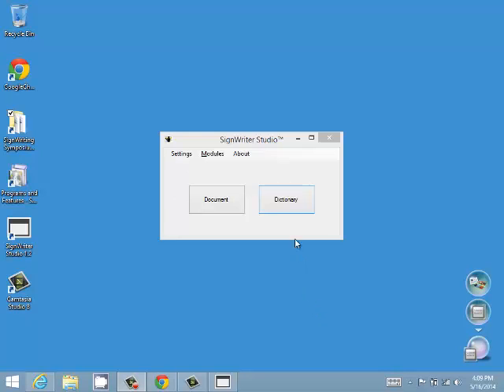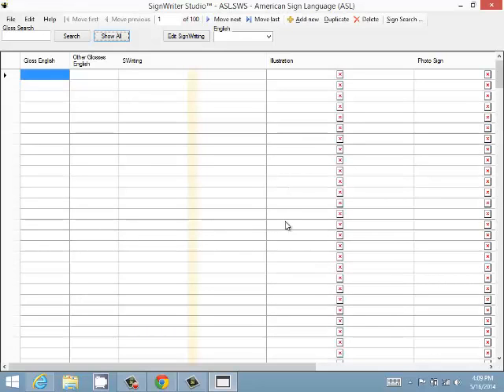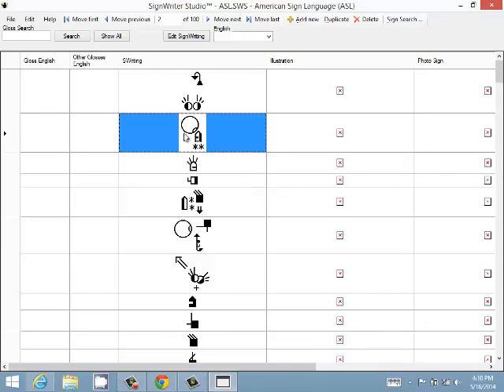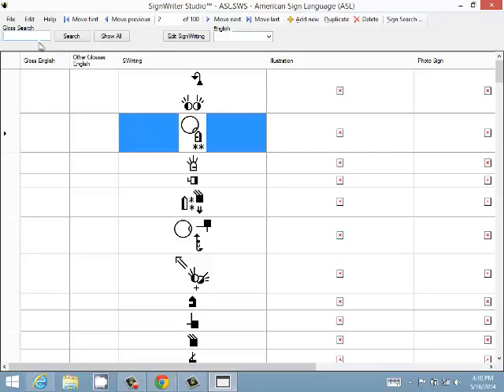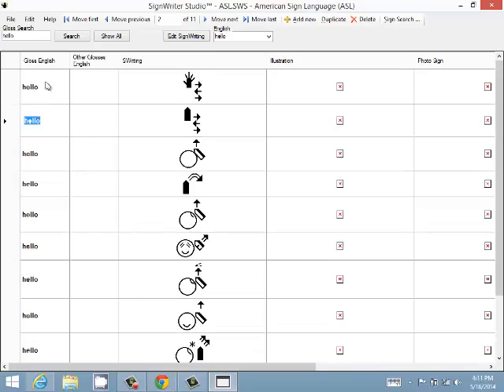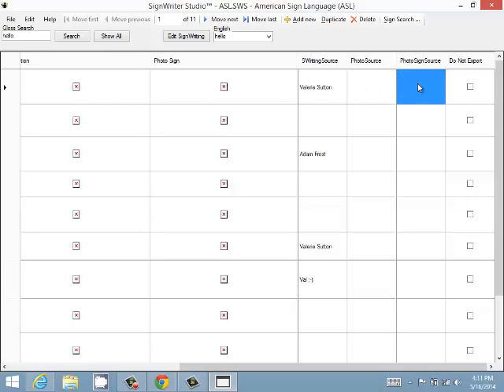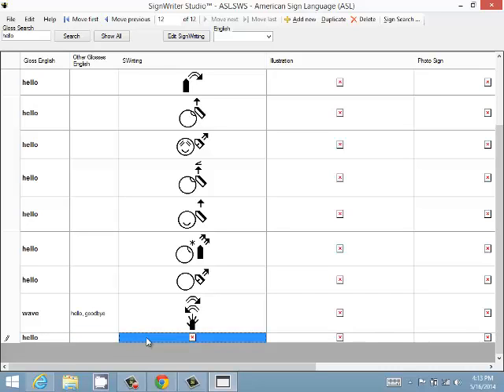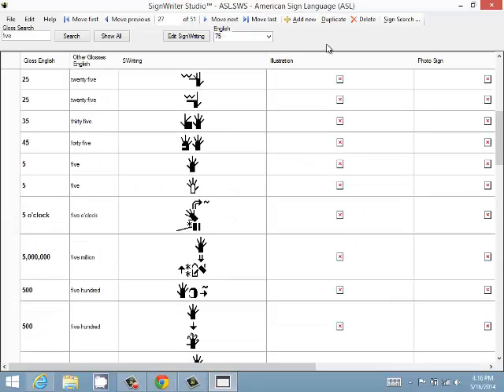SignWriter Studio 06: Working in Dictionaries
SignWriting Symposium 2014, Presentation 13, by software developer Jonathan Duncan in Honduras. SignWriter Studio is Windows desktop software for writing sign language dictionaries and documents using the SignWriting script. Coordinates with SignPuddle Online. Free for download